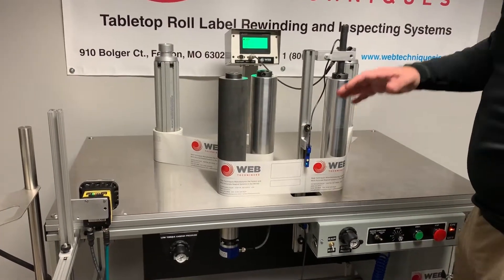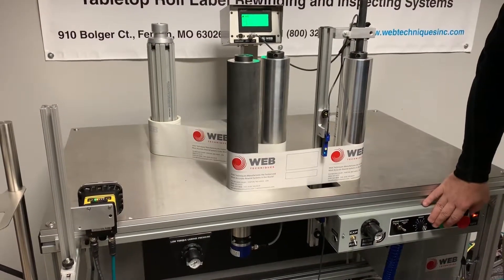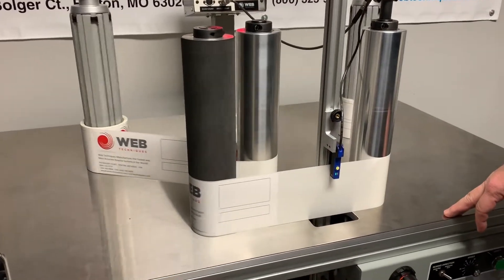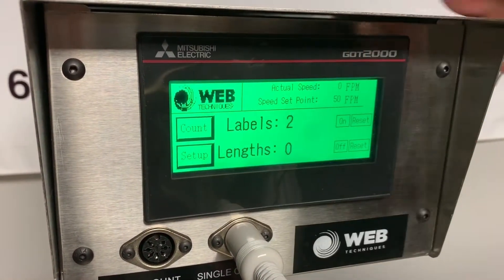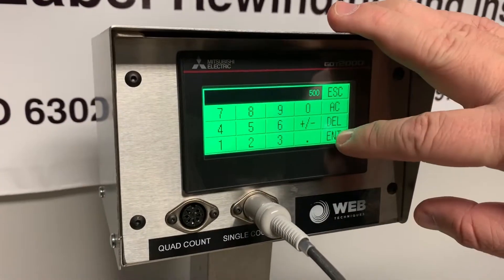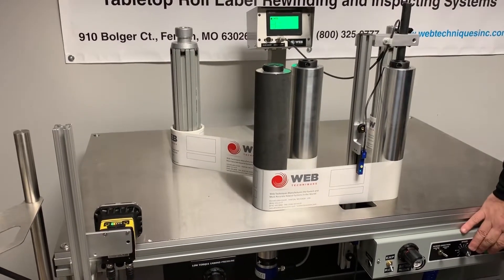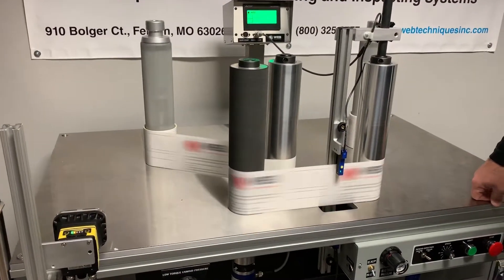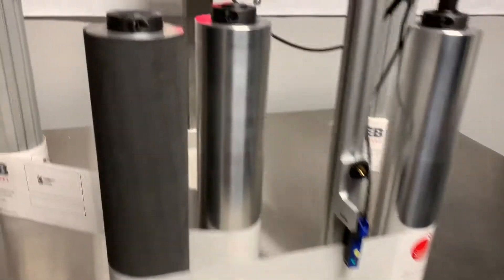Missing Label Detection on a WT-35 Rewind System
Missing Label Detection demonstrated on a WT-35 rewind system

This is Todd and James with Web Techniques. This is the WT-35 Rewind System. I'm going to go ahead and show you the missing label functionality, and show you how our systems can stop at speed. We're kind of cruising along here, 50 feet per minute. A missing label will come along. System catches it. Can position the label, gives you an indication up here on the controller. You acknowledge it, and now you're back to running. You can either manually advance it or advance it on its own. Turn off missing label, or enable missing label.
Part two of our video here is showing at speed. I'm going to go ahead and turn this up to 500 feet per minute. It's not going to be a situation to where we're going to be able to get up to the full 1,200. I'll shoot a third video showing that just because we've got such a short roll here. We'll get up close to 500 feet per minute, so you can see the speed, the stopping, and the backing up. There, we've capped at 500 per minute. It detected a missing label. System's going to back it back up and position that missing label.  (Sorry for the barking in the background but Rose Head of Security at Web Techniques is working hard.  We says we rescued her but really she rescued us.)